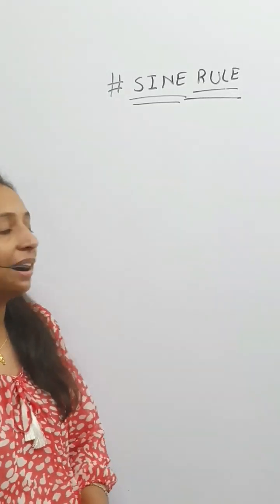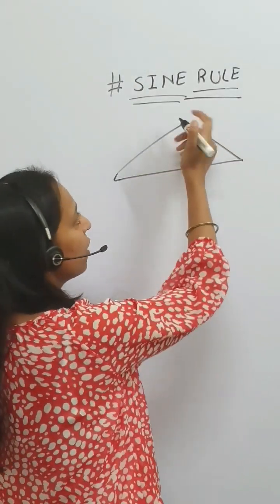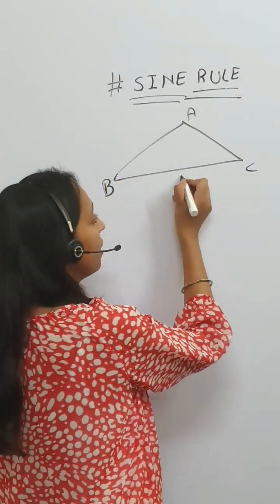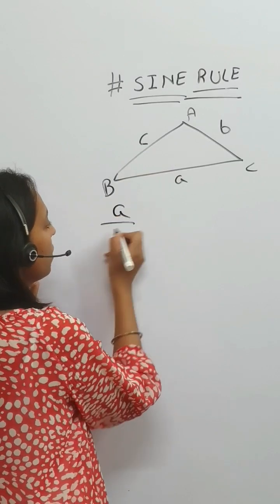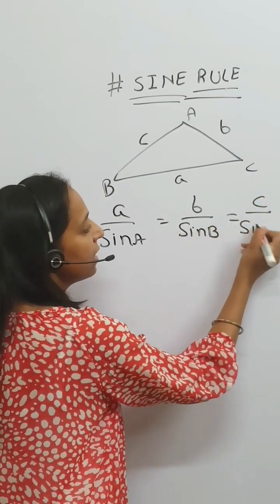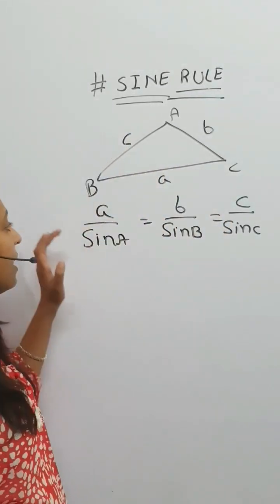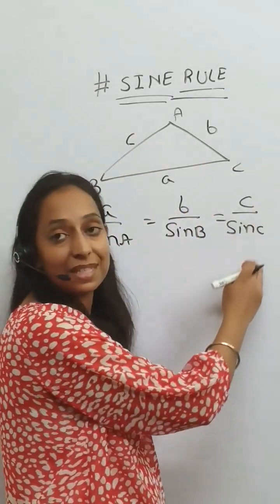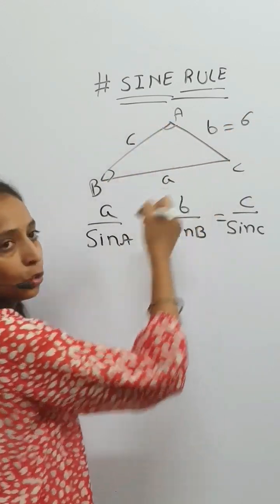The sine rule | Standard triangle notation| How to derive sine rule | Application of trigonometry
The sine rule formula |
how to solve |
Sine Rule Formula with examples |
Law of sines |